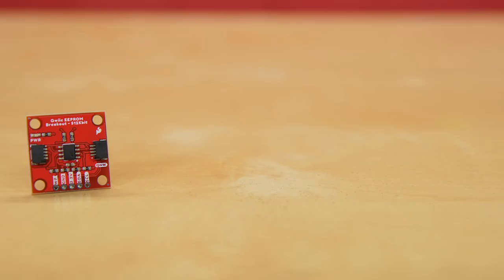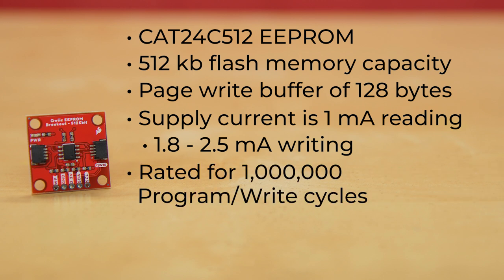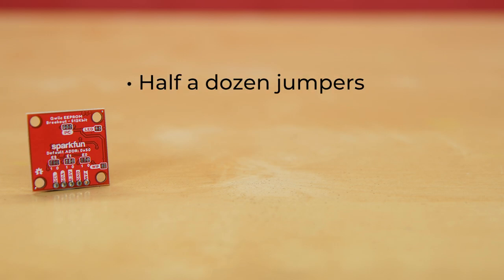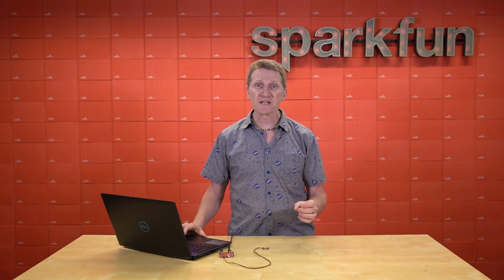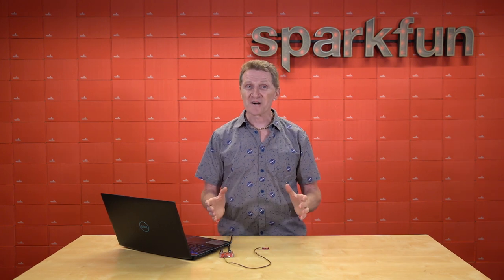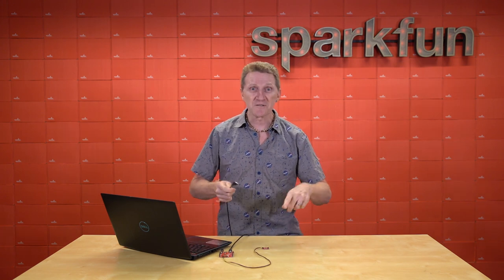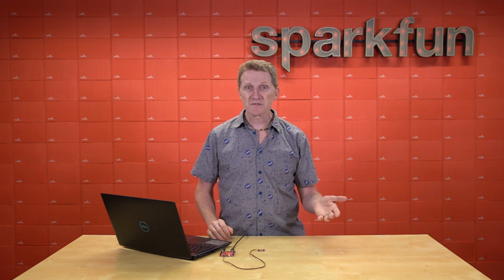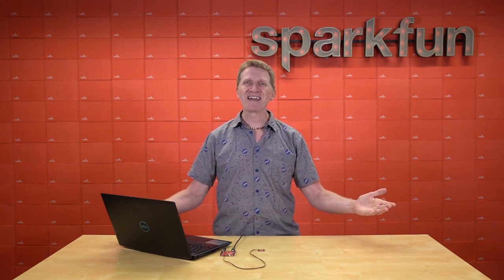Product Showcase: SparkFun Qwiic EEPROM Breakout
Add some serious data storage to your latest project with this 512Kbit (64KB) EEPROM. Some flash based microcontrollers (like the SAMD21) do not have EEPROM. Use the Qwiic EEPROM for storing things like GPS waypoints and other user settings that need to be maintained between sketch uploads. Qwiic EEPROM has 3 address jumpers, allowing for up to 8 EEPROMs on one bus.